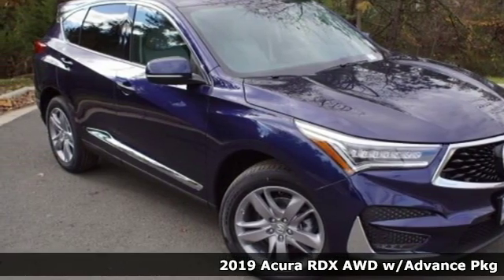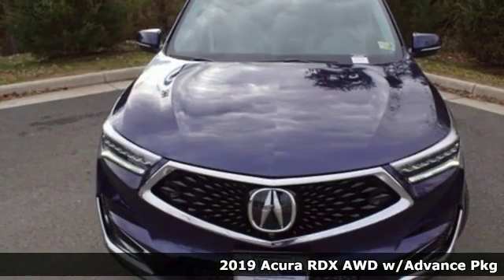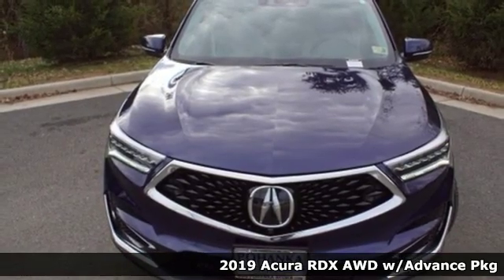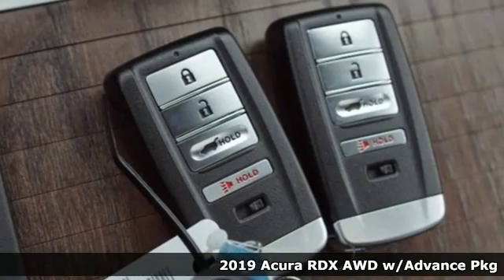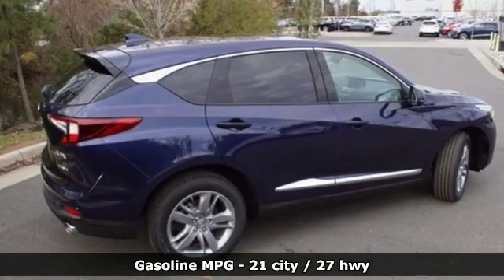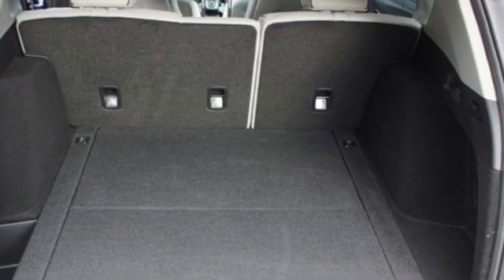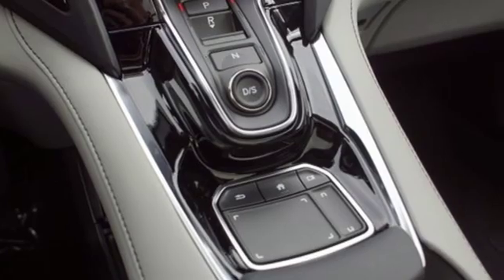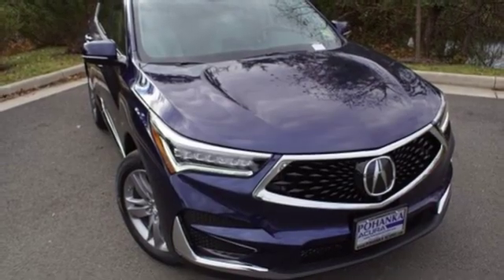New 2019 Acura RDX Arlington VA Acura Washington-DC, DC KL024108 - SOLD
Year: 2019
Make: Acura
Model: RDX
Trim: Advance Package
Engine: 2.0L 16V DOHC
Transmission: 10-Speed Automatic
Color: Blue
Interior: Graystone
Stock #: KL024108
VIN: 5J8TC2H70KL024108
Fathom Blue Pearl with leather trimmed graystone sport seats, heated front and rear seats, 2.0T power, SH-AWD, advance package, navigation, head up display, panoramic power moon roof, satellite radio, and much more. brRecent Arrival! 21/27 City/Highway MPGbrbrbrAll prices exclude taxes, title, license, and dealer processing fee of $699.00. Published price subject to change without notice to correct errors or omissions or in the event of inventory fluctuations. All features not on all vehicles. Vehicles shown are for illustration purposes only. MPG is based on 2016 EPA mileage ratings. Use for comparison purposes only. Your actual mileage will vary, depending on how you drive and maintain your vehicle, driving conditions, battery pack age/condition (hybrid only), and other factors. MPG is based on 2017 EPA mileage ratings. Use for comparison purposes only. Your mileage will vary depending on driving conditions, how you drive and maintain your vehicle, battery-pack age/condition (hybrid only), and other factors.

Address:
13911 Lee Jackson Highway